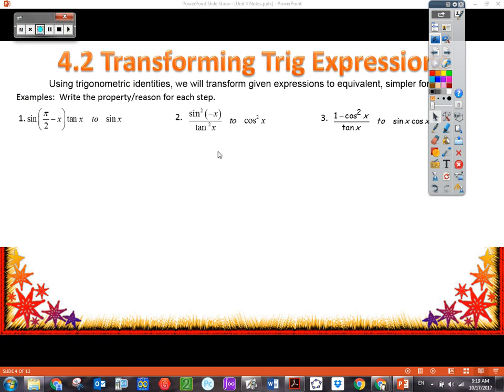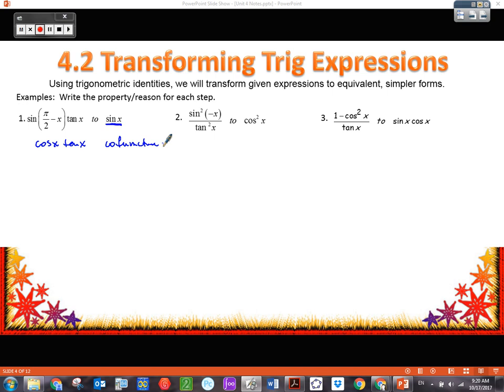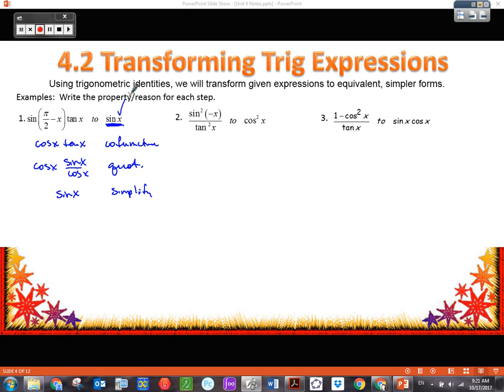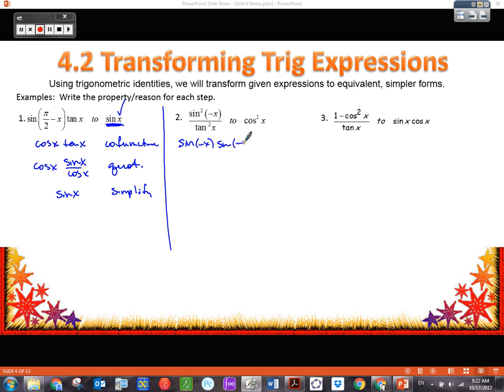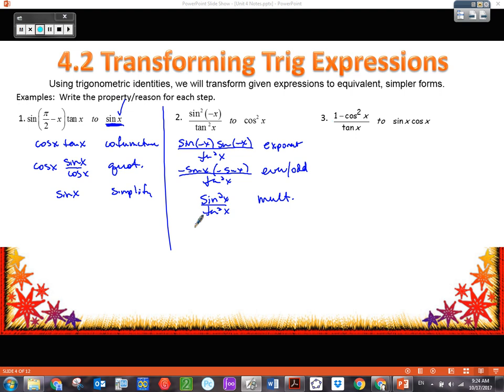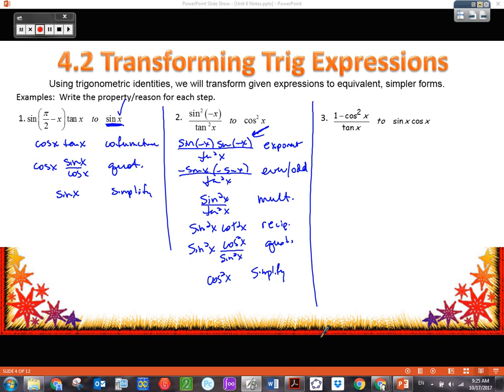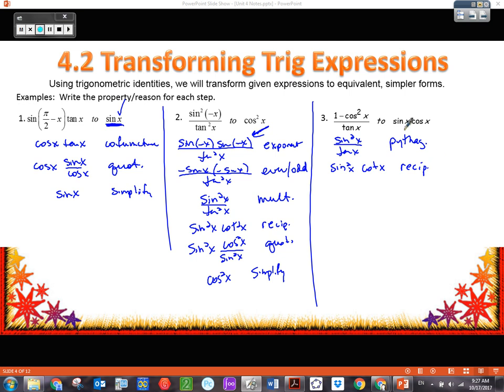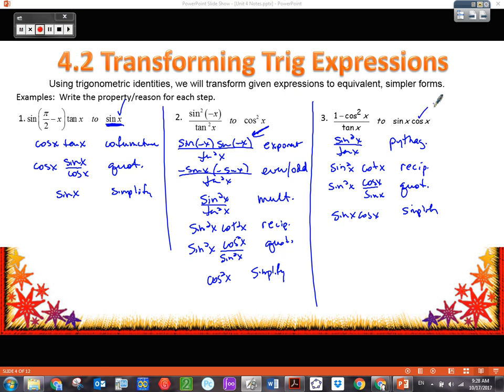Precal TAG 4-2 Transforming Trig Expressions